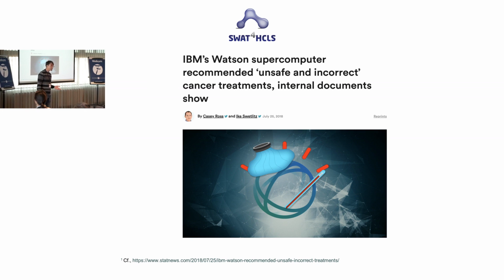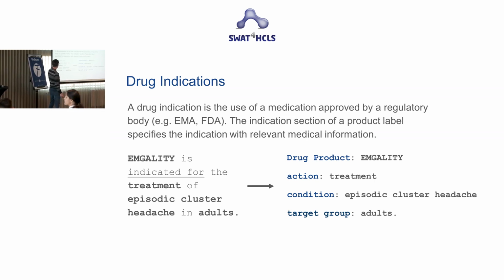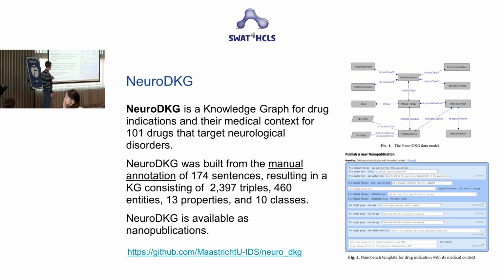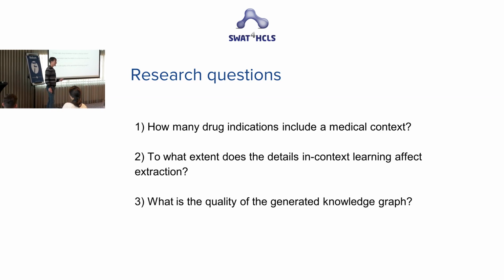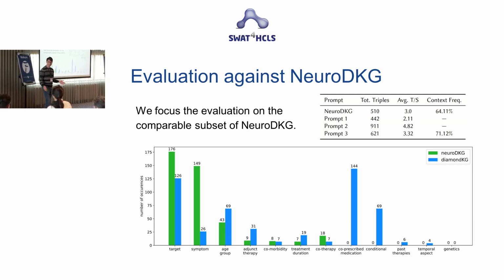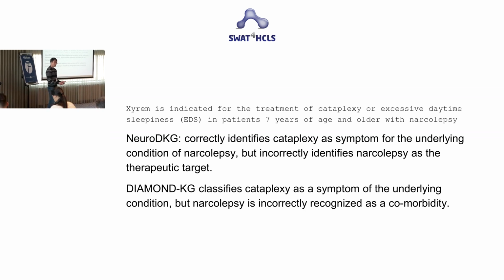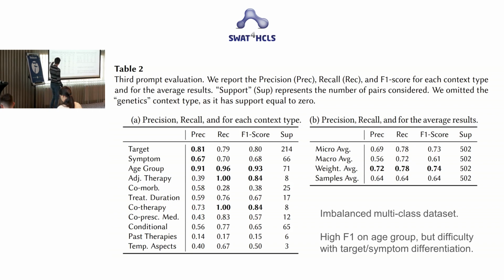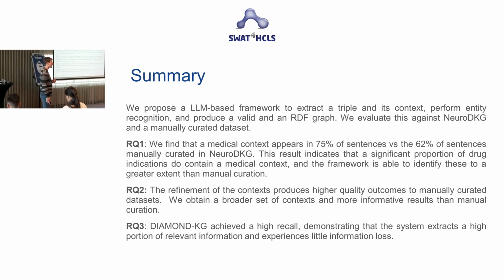Exploring the Role of Generative AI in Constructing Knowledge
Full title: Exploring the Role of Generative AI in Constructing Knowledge, Graphs for Drug Indications with Medical Context

The medical context for a drug indication provides crucial information on how the drug can be used in practice. However, the extraction of medical context from drug indications remains poorly explored, as most research concentrates on the recognition of medications and associated diseases. Indeed, most databases cataloging drug indications do not contain their medical context in a machine-readable format. This paper proposes the use of a large language model for constructing DIAMOND-KG, a knowledge graph of drug indications and their medical context. The study 1) examines the change in accuracy and precision in providing additional instruction to the language model, 2) estimates the prevalence of medical context in drug indications, and 3) assesses the quality of DIAMOND-KG against NeuroDKG, a small manually curated knowledge graph. The results reveal that more elaborated prompts improve the quality of extraction of medical context; 71% of indications had at least one medical context; 63.52% of extracted medical contexts correspond to those identified in NeuroDKG. This paper demonstrates the utility of using large language models for specialized knowledge extraction, with a particular focus on extracting drug indications and their medical context. We provide DIAMOND-KG as a FAIR RDF graph supported with an ontology. Openly accessible, DIAMOND-KG may be useful for downstream tasks such as semantic query answering, recommendation engines, and drug repositioning research.